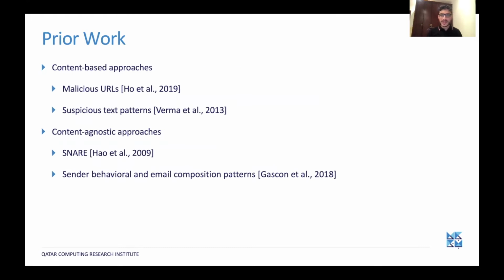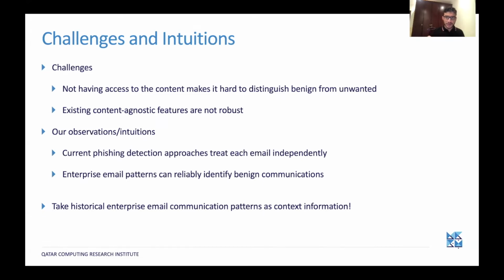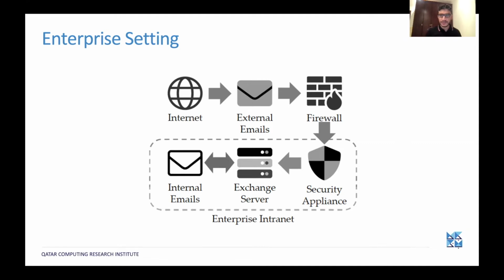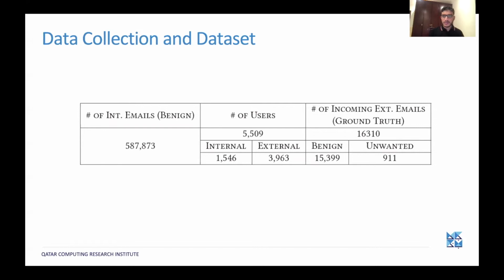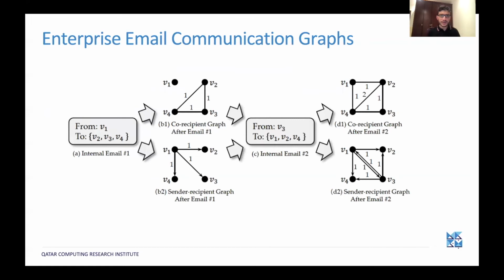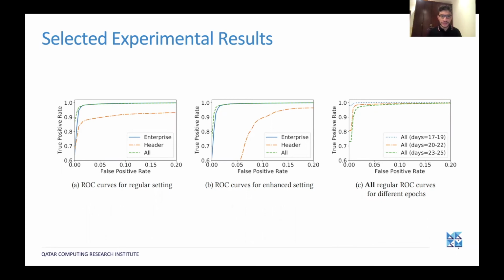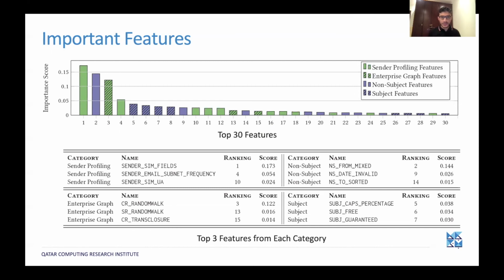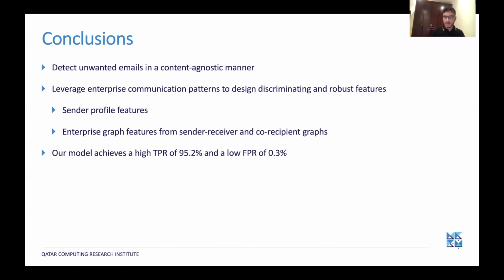CADUE: Content Agnostic Detection of Unwanted Emails for Enterprise Security